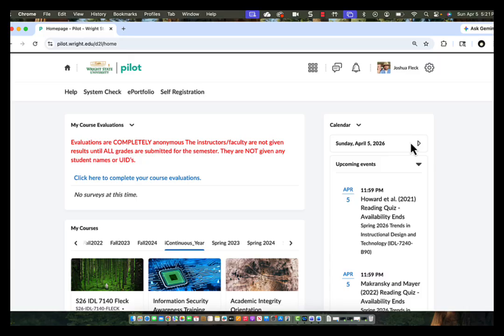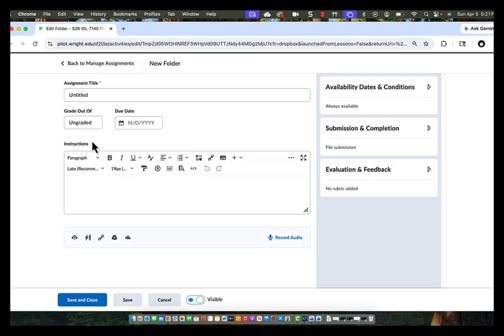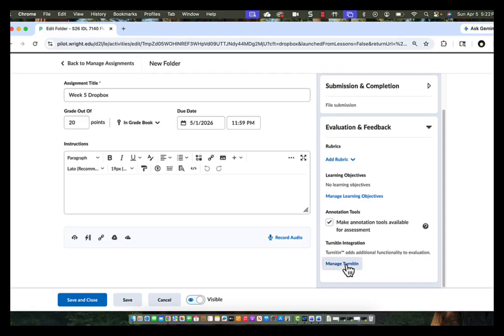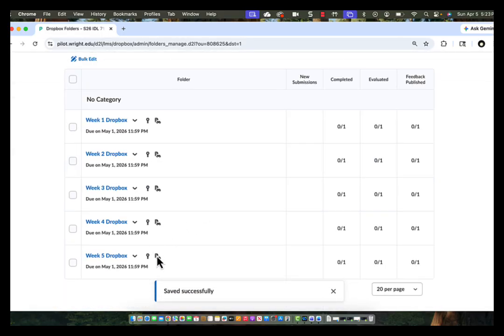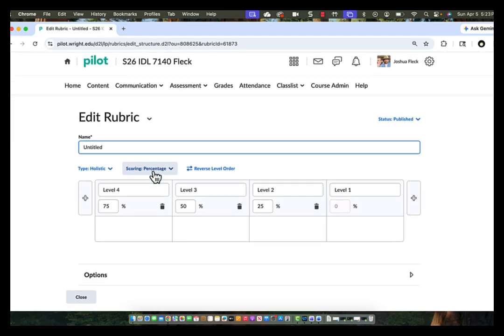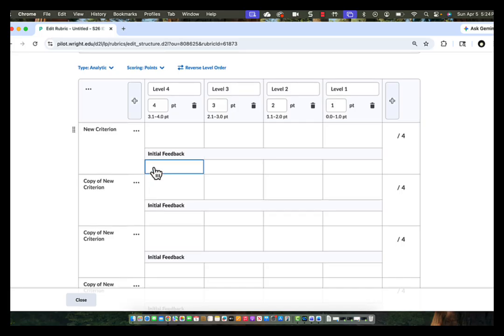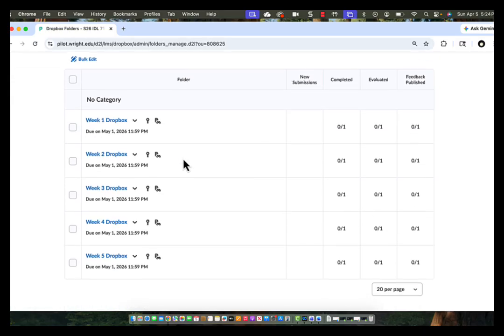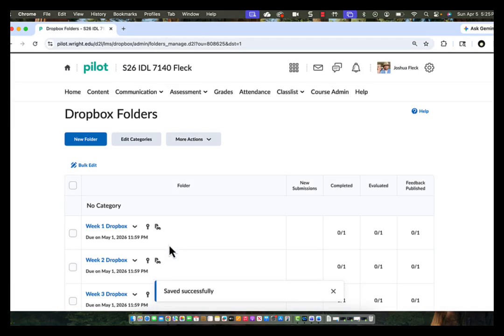D2L Brightspace: Dropboxes and Rubrics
This video demonstrates how to creat dropboxes and rubric as well as integrating them in D2L Brightspace.